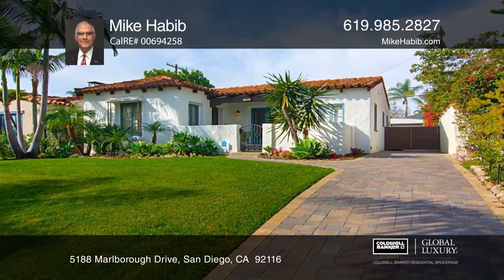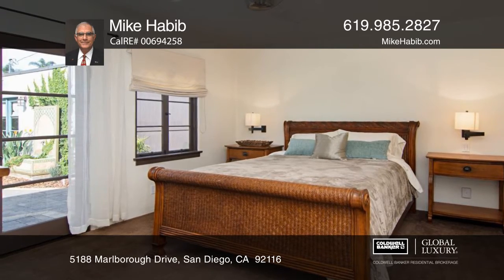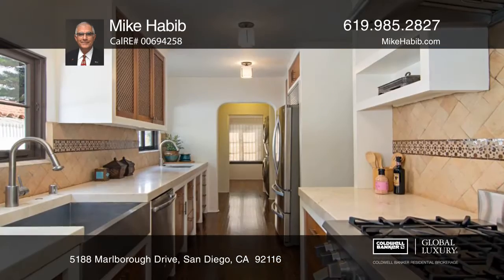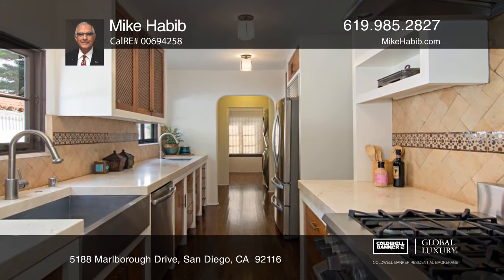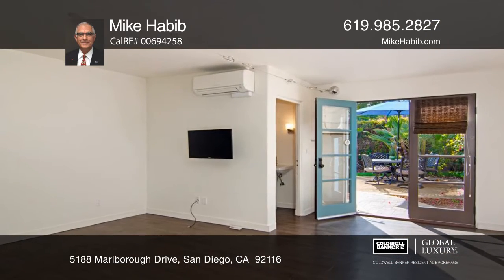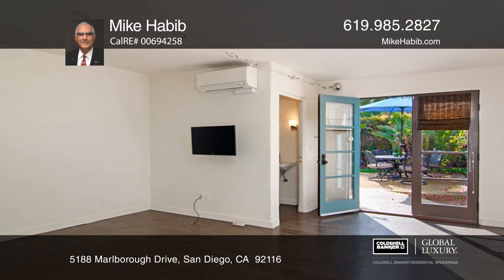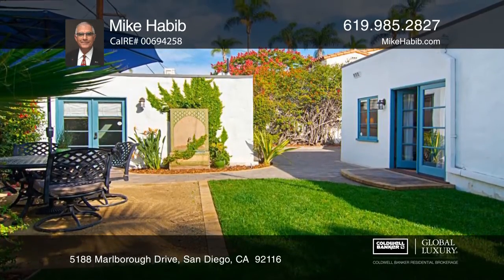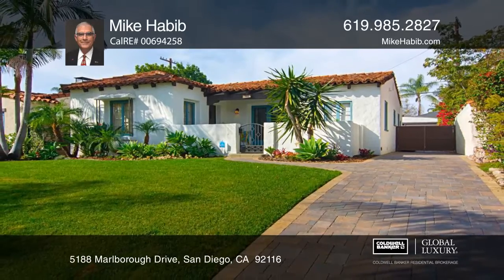5188 Marlborough Drive San Diego, CA | ColdwellBankerHomes.com.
5188 Marlborough Drive, San Diego, CA

Class and character can be found in this fabulous Spanish style home with three bedrooms, two-full baths and two quarter baths. Lush foliage, grass lawns, paver driveway and patios provide for indoor outdoor living. The clay tile roofing and entry porch welcome you into this gorgeous home with gleam